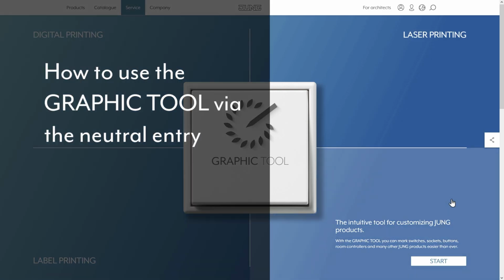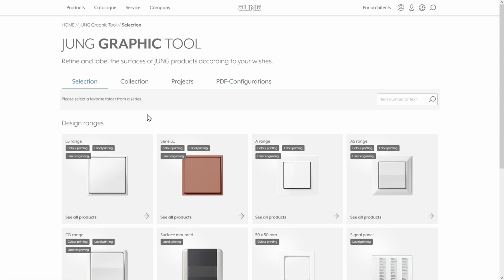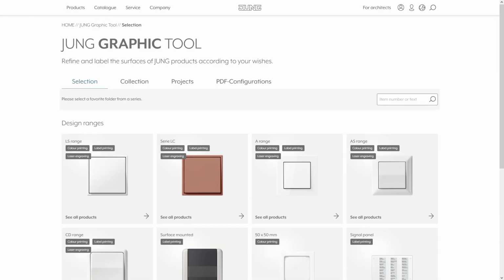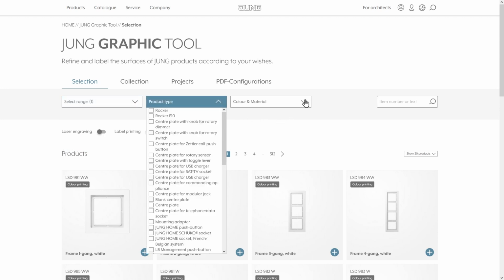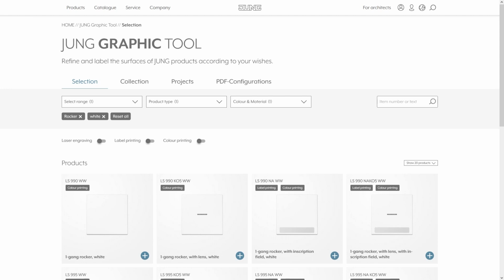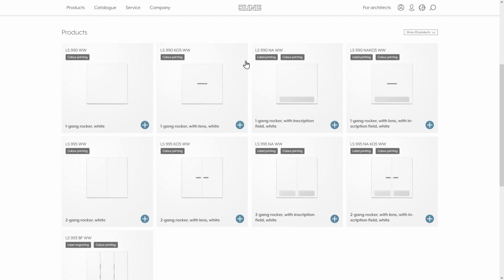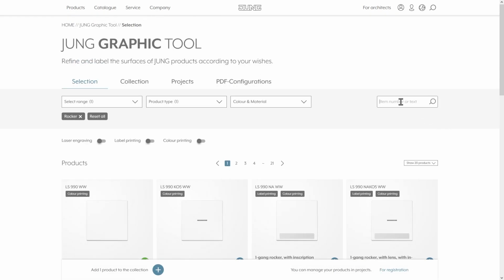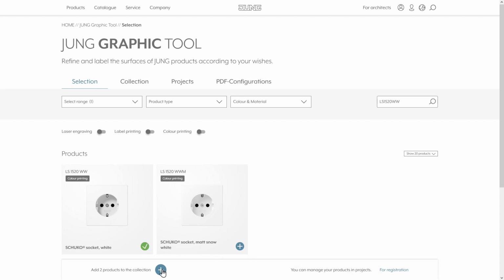GRAPHIC TOOL: Configuration via neutral access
In this video, we show you how to operate the GRAPHIC TOOL using the neutral entry point.

You can access this area via the tile at the bottom right by clicking on Start. The functions Selection, Collection, Projects and Configuration PDF are available there.

The first step is to select the item you want to label. If you already know the article number of the product, you can enter it in the search field.

The JUNG GRAPHIC TOOL enables the labeling of switches, sockets, KNX push-buttons and other operating elements. The advantages of the tool lie above all in its simple and intuitive operation. The GRAPHIC TOOL can also be used to apply your own pictures to the switch, offering a wide range of design options.

With the GRAPHIC TOOL, you have all the functions you need for labelling in one tool - from layout to the right product selection and configuration to ordering, you have everything under control. Whether it's a one family house or a large-scale project, the GRAPHIC TOOL makes labelling quick, easy and of high quality.